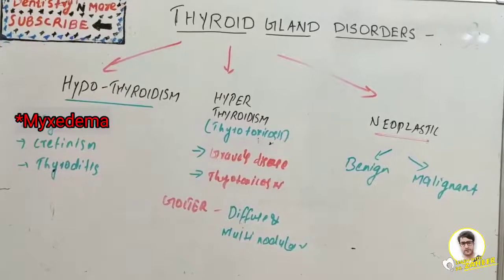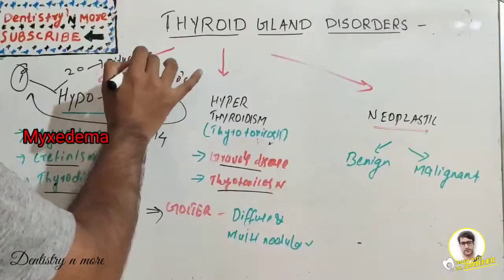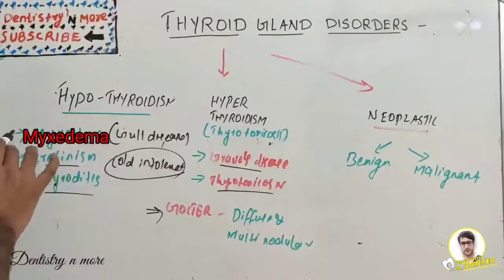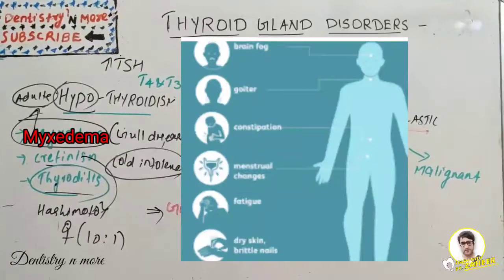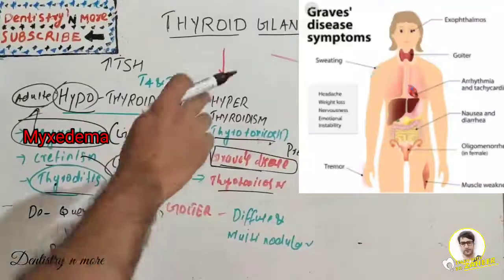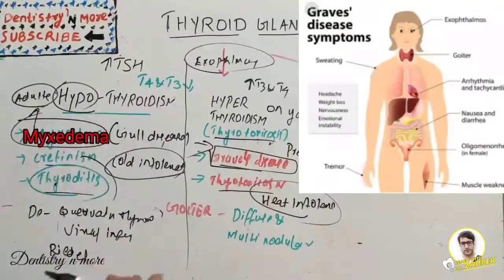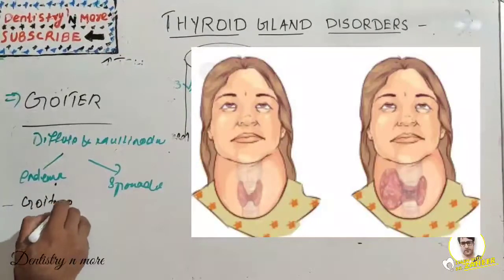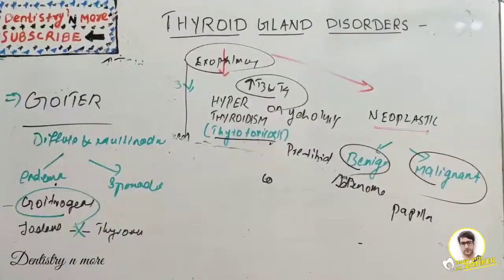THYROID GLAND DISORDERS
Summary
Goiter - enlargement of the thyroid gland.
Hyperthyroidism - when your thyroid gland makes more thyroid hormones than your body needs.
Hypothyroidism - when your thyroid gland does not make enough thyroid hormones.
Thyroid cancer.
Thyroid nodules - lumps in the thyroid gland.
Thyroiditis - swelling of the thyroid.

2)Oral medicine & Radilology

3)Oral pathology

4)Pedodontics

5)Orthodontics

6)Public health dentistry